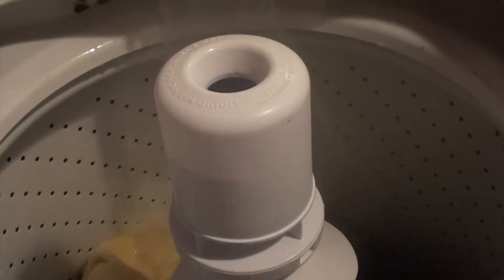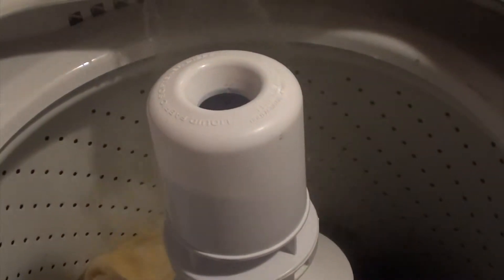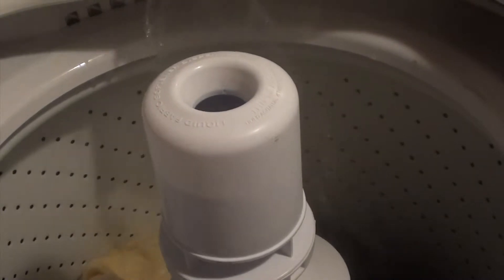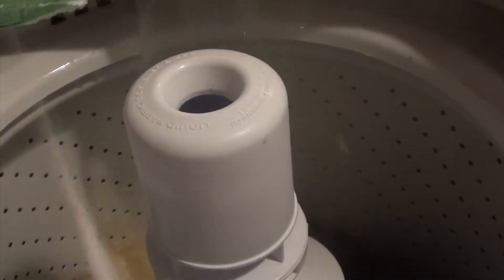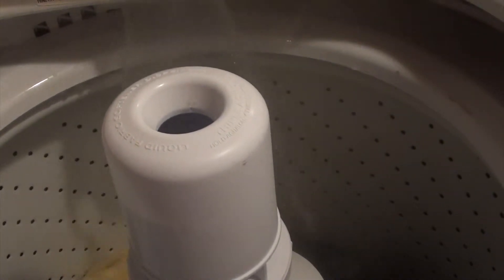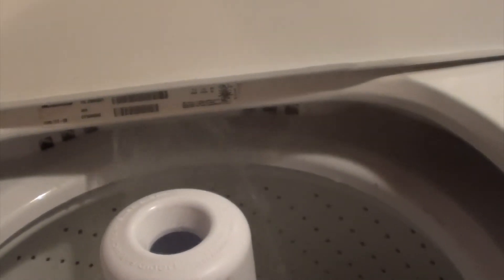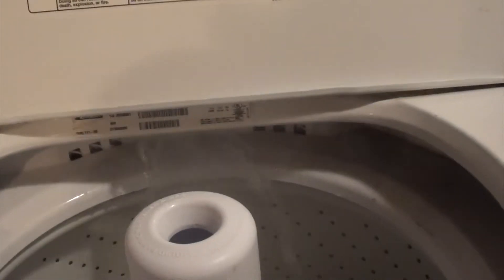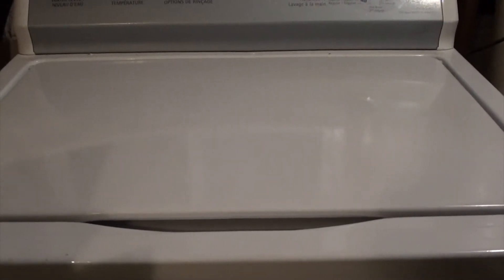Get the Cleanest Wash Possible